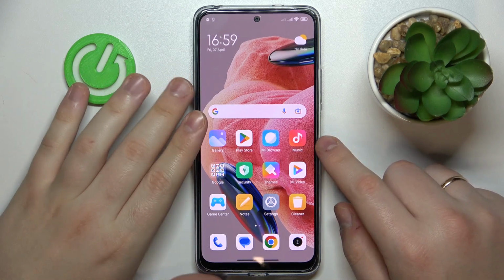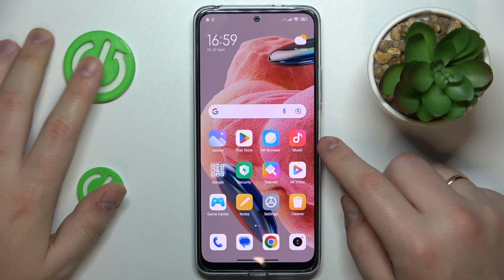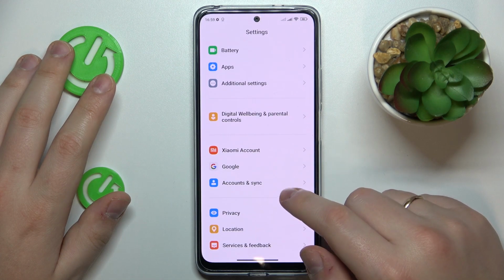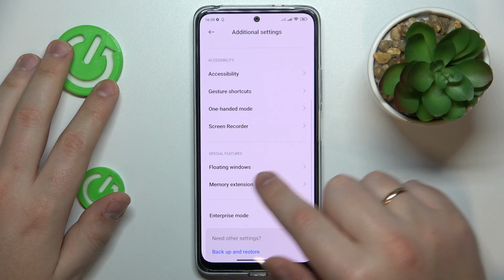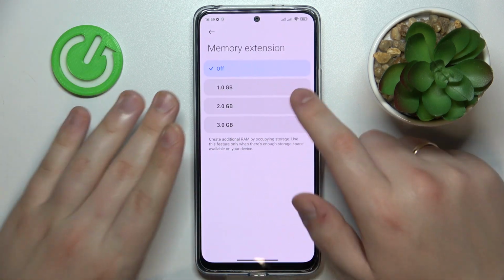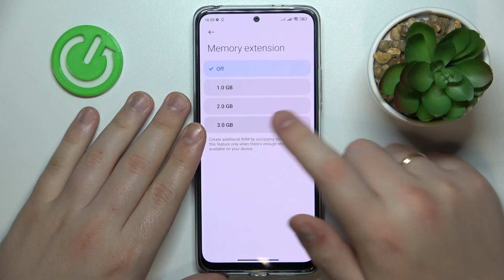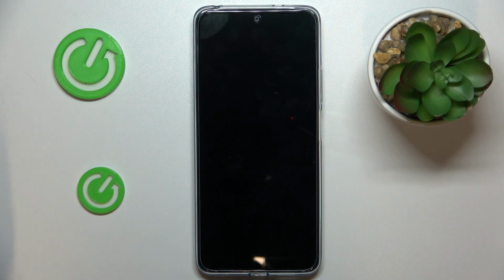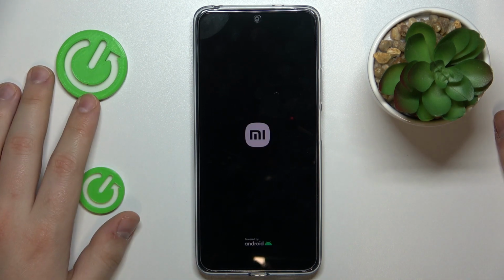How to Extend RAM Memory on Xiaomi Redmi Note 12?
In this video, we will guide you through the process of extending the RAM memory on your Xiaomi Redmi Note 12. By utilizing a simple technique called "RAM Expansion", you can increase your phone's RAM size without having to replace any hardware components. We will explain the benefits of extending your RAM, demonstrate the step-by-step procedure, and provide some tips and tricks to optimize your phone's performance.

How to Get More RAM Memory on Xiaomi Redmi Note 12?